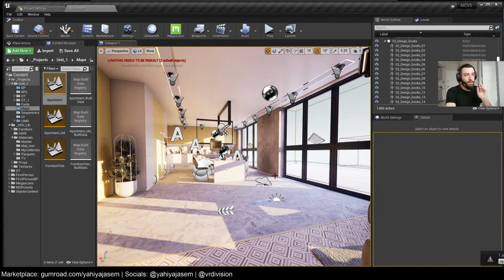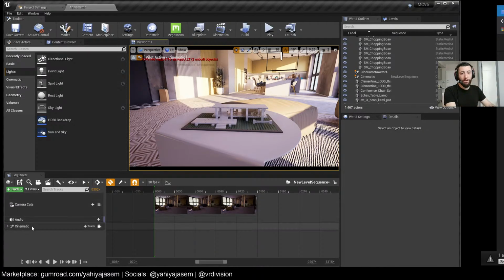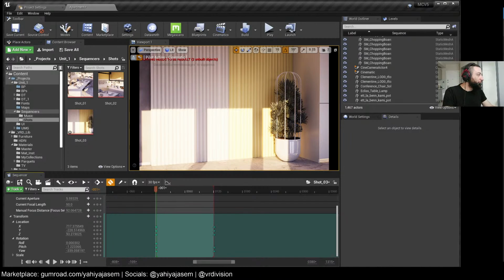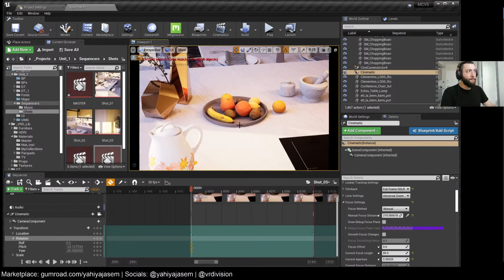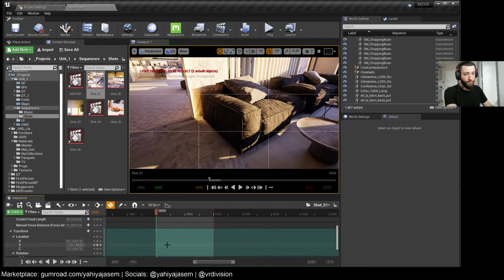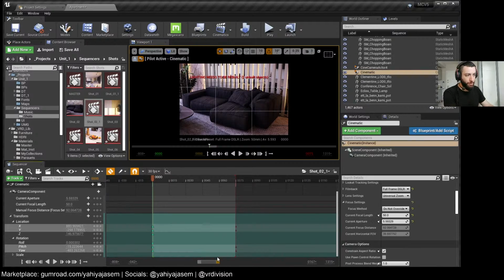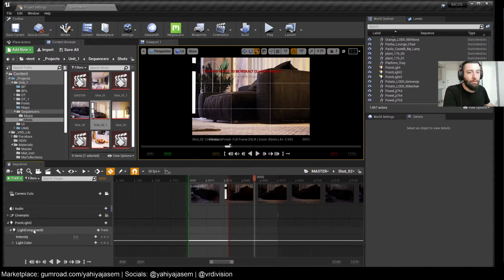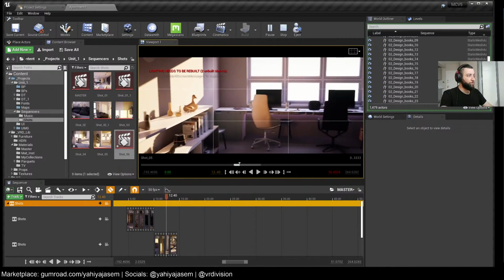How to make an Archviz Cinematic With Unreal Engine | Live Stream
Today on UnreaEngine Livestream We're going to create a cinematic of an archviz apartment I'm working on for our Unreal Engine Architectural Course

If you are an architect or a designer looking to learn Unreal Engine and how to harness its power in visualizing and interacting with your projects this is for you!